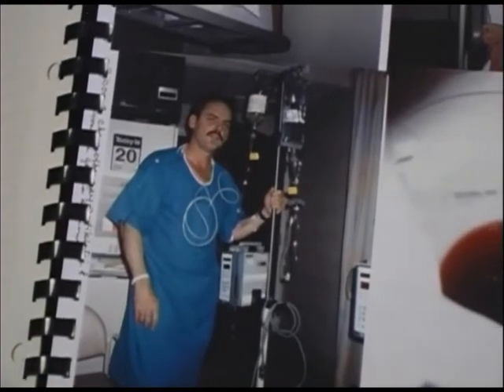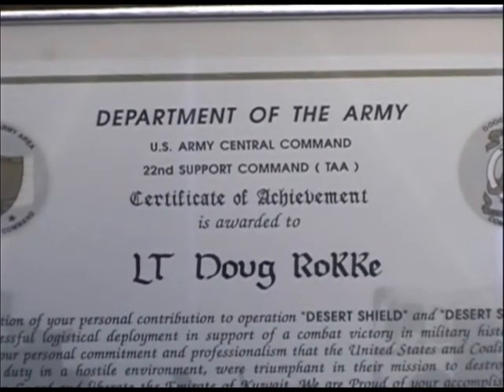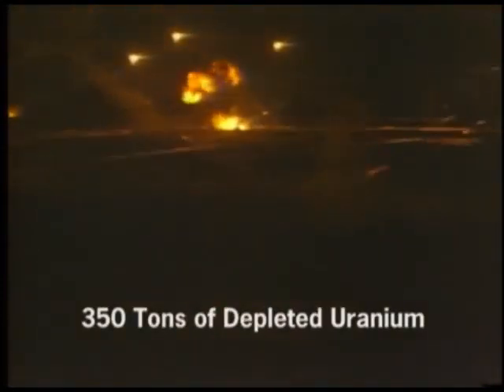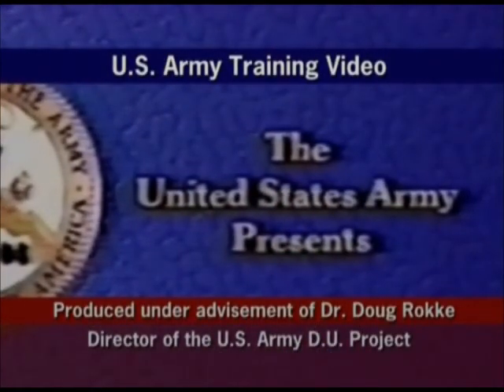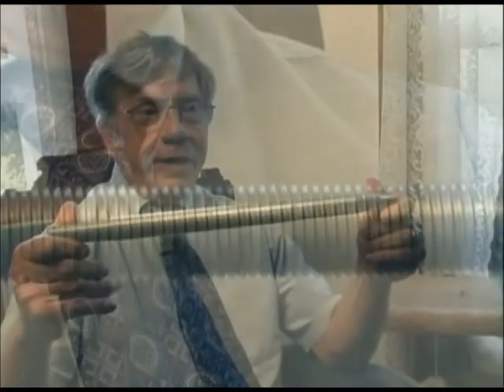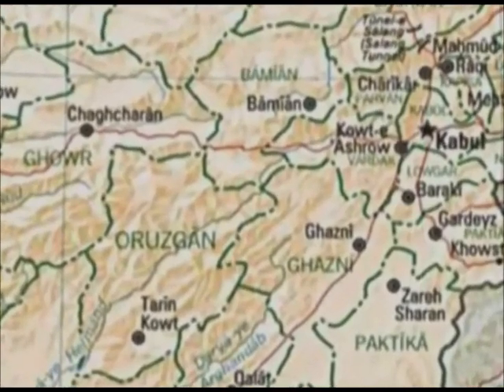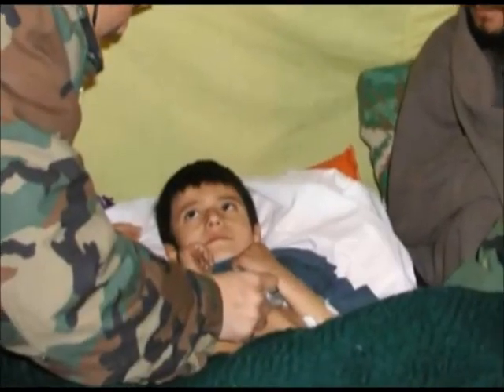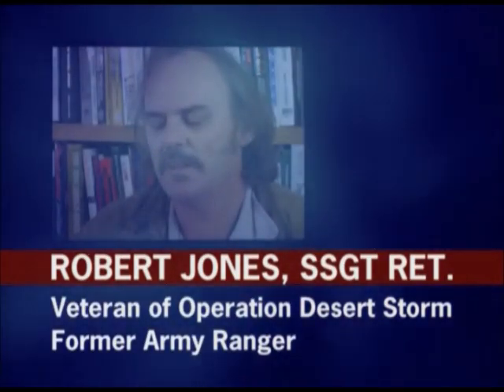Beyond Treason Depleted Uranium US WMD Iraq War Veterans Dying 2005 part 2